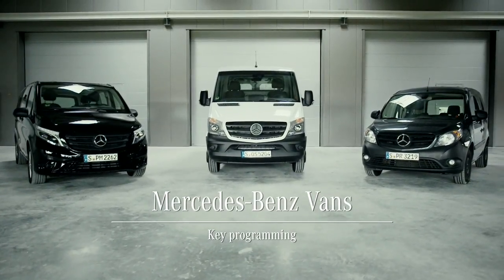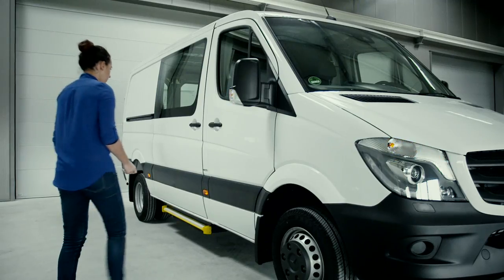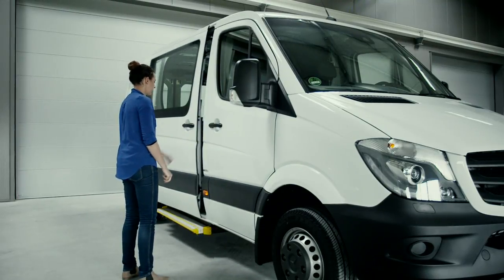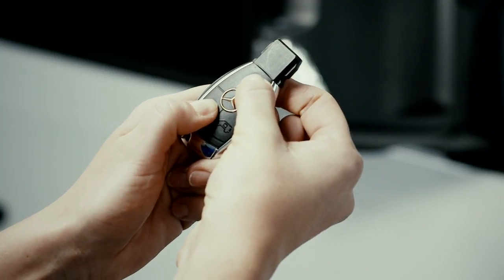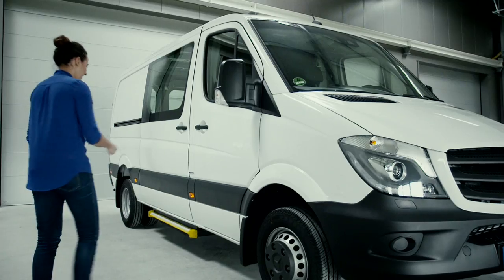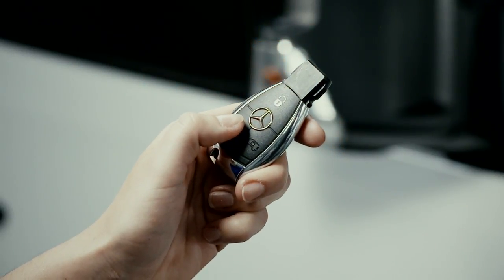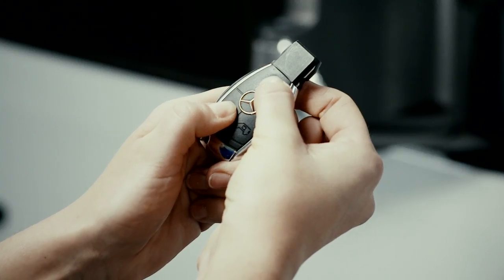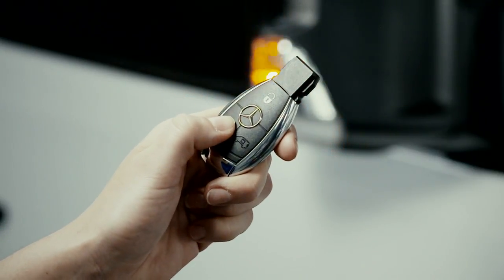Mercedes-Benz Sprinter | How To Program The Key Of Your Van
In this video, you will learn how to program and reprogram the locking mechanism of your Mercedes-Benz Sprinter van using the key.